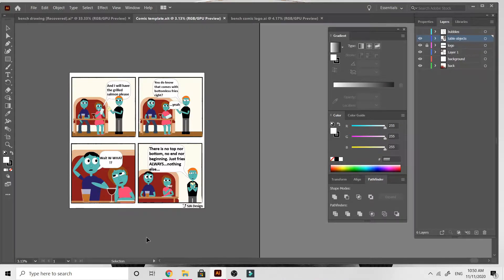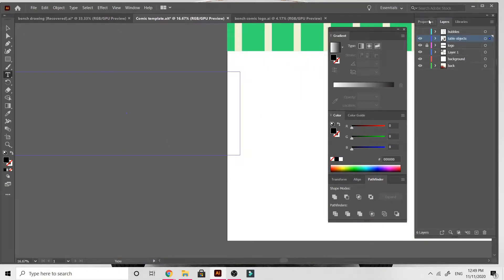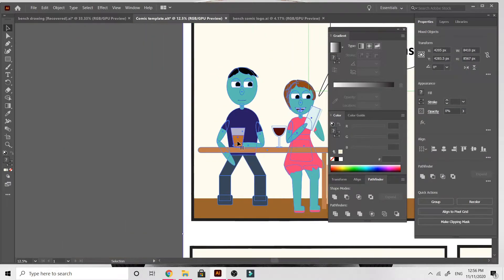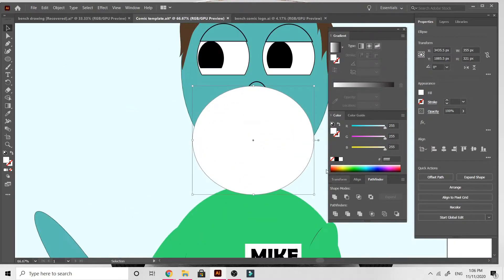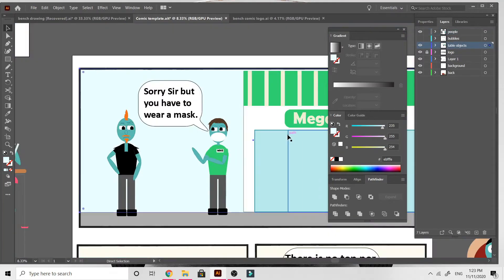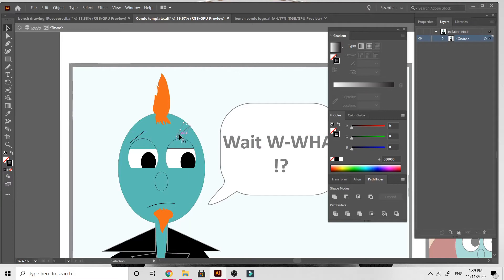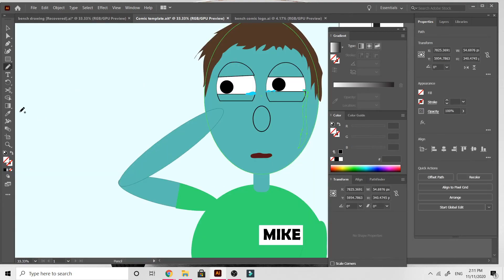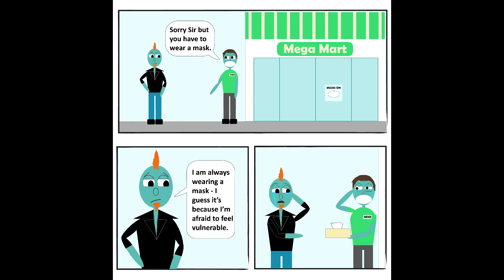How to Make a Comic with Adobe Illustrator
This video looks at how to make a comic using Adobe Illustrator. I breakdown a comic design I created in Illustrator and give tips for those of you looking to create a simple digital comic of your own! This video also features an EXCLUSIVE SNEAK PEAK of an upcoming comic series!

Here is the link to my book Most Recently Played! - the behind the scenes of this collaborative project will appear on the channel soon!